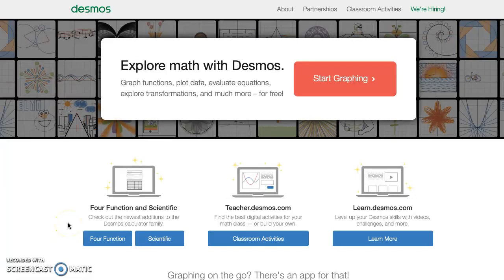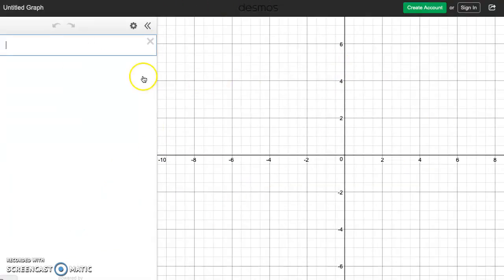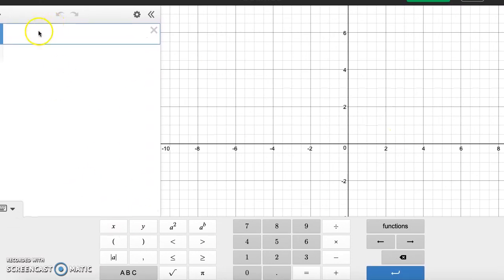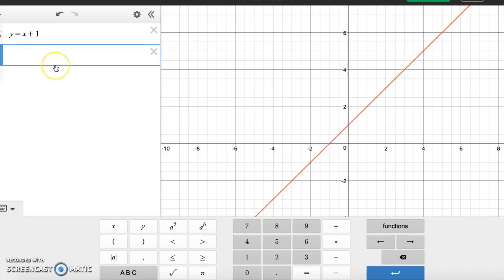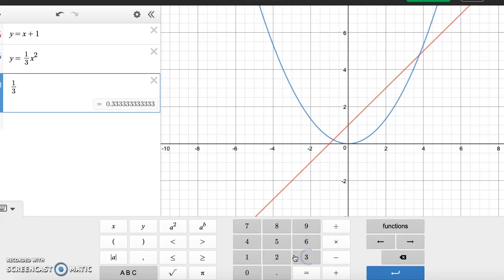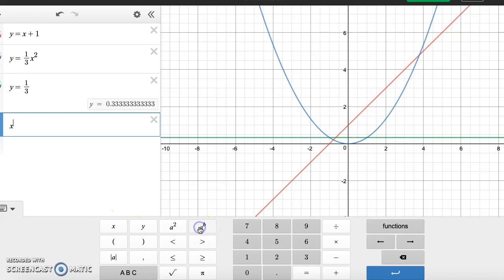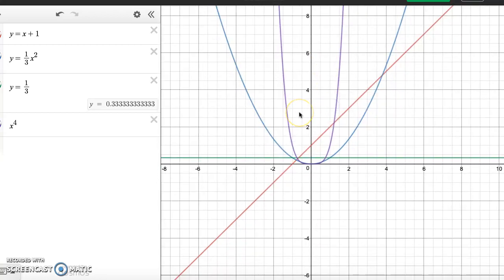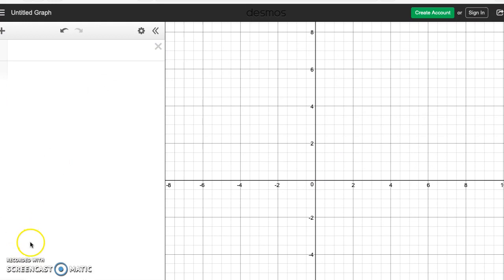Quick Intro To Desmos